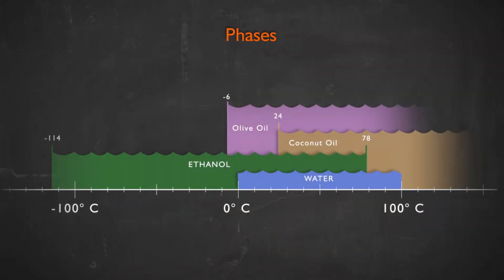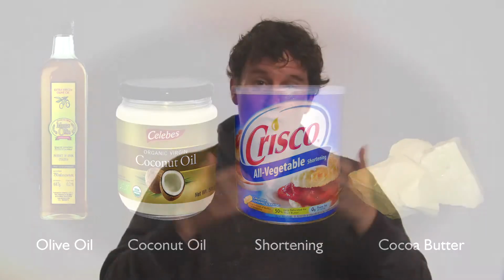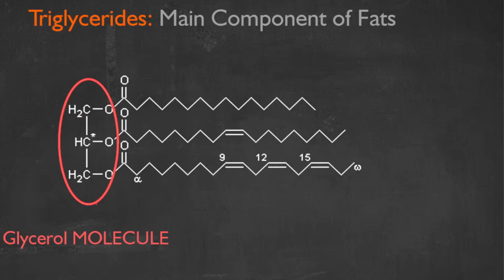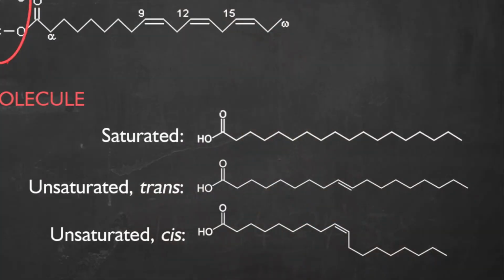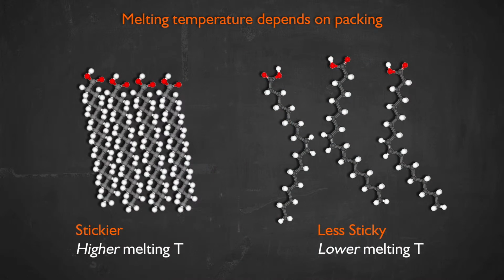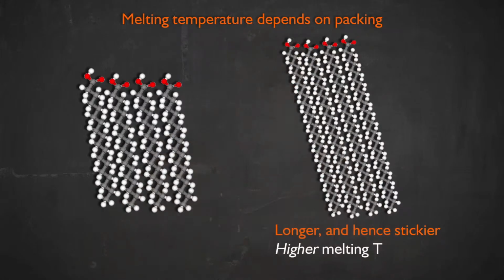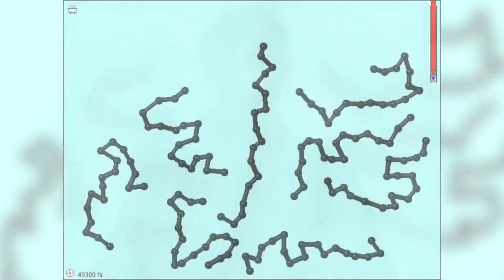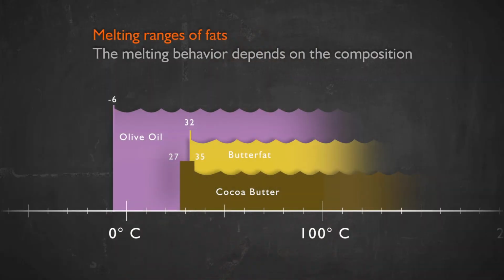SPU27 13 Phases 130913 v1 02 06 Science 10 Fats m4v